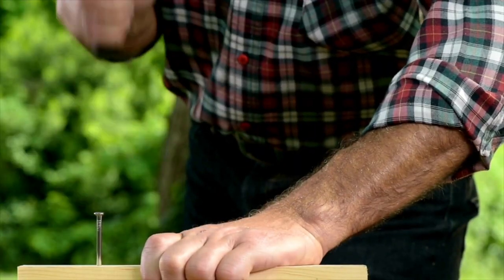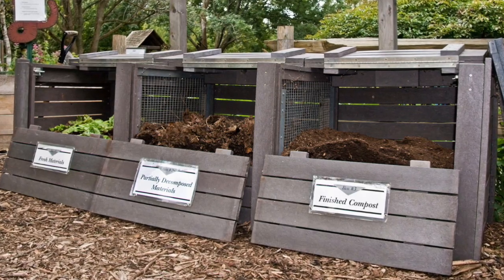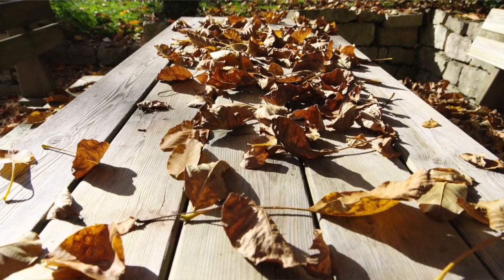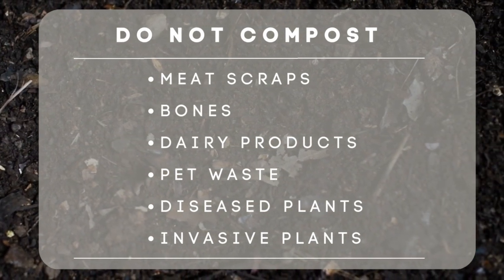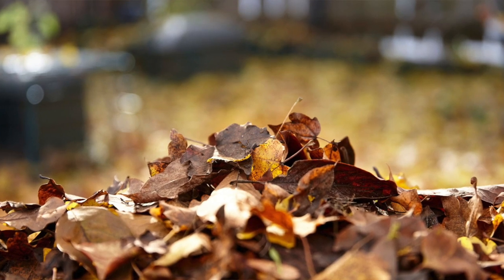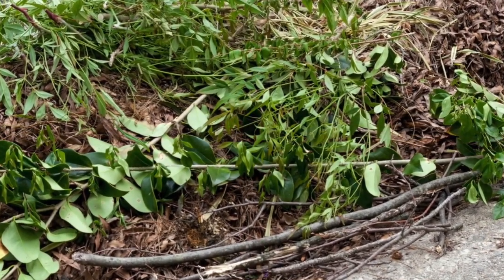Composting Basics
Guest: Brandon Bell, Metcalfe County Extension Agent for Agriculture & Natural Resources

Topic: Composting Basics

Joanna Coles meets with Brandon Bell to discuss composting basics:
There should always be a mixture of “browns” and “greens” when composting. “Browns” contain carbon while “Greens” contain Nitrogen. The carbon to nitrogen ratio should be 30:1. Compost makes an excellent soil amendment, and composting can be done using homemade bins or store-bought bins. Do not compost oils, greasy foods, treated wood, pet waste, or human waste. Some good things to compost are brown paper products, coffee grounds, crushed eggshells, hay, straw, leaves, etc. Composting should be rewarding because it creates a rich soil amendment and is very enjoyable to do as well.